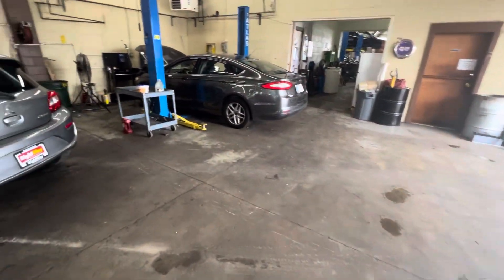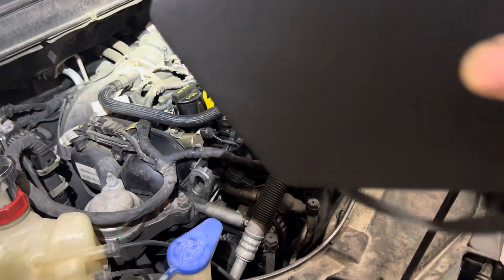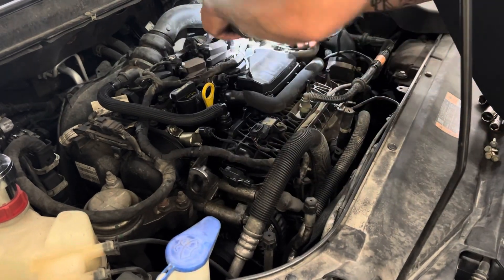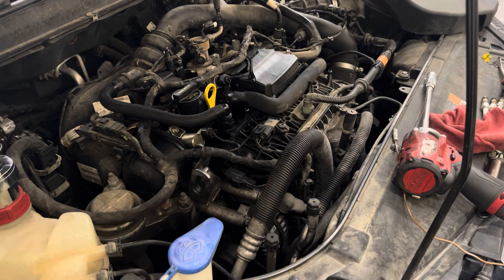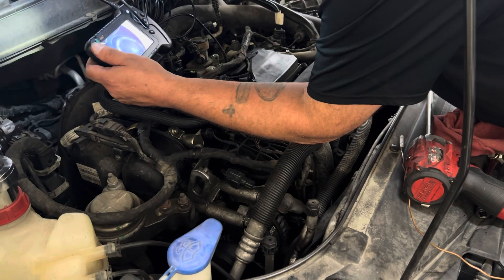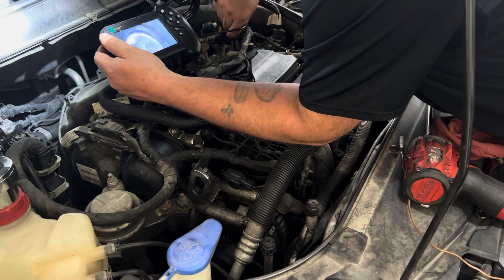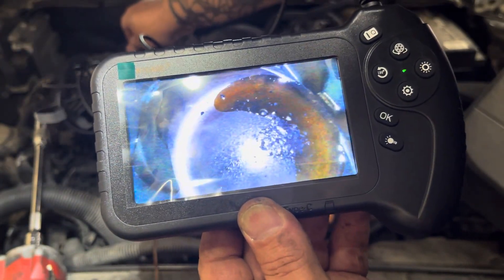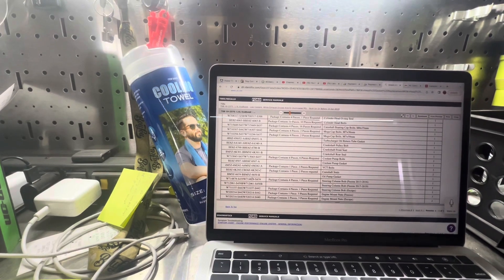Beware 2015 Ford fusion 1.5 L coolant intrusion. how to test